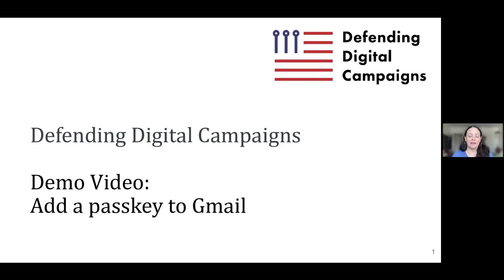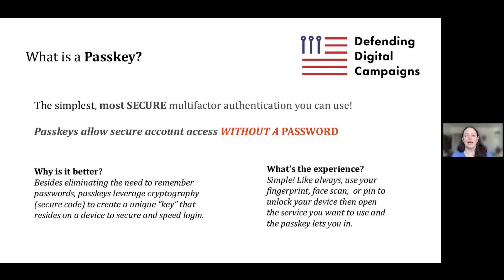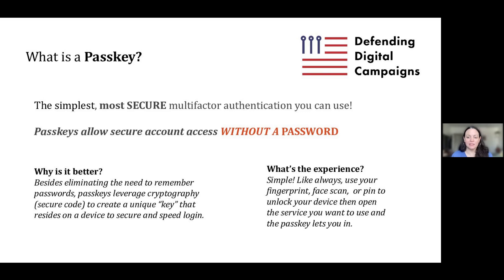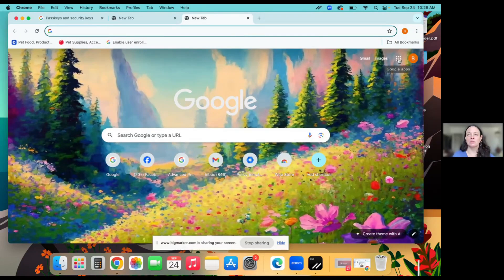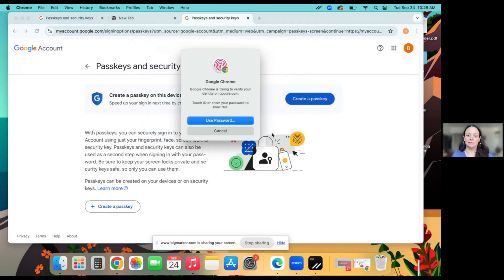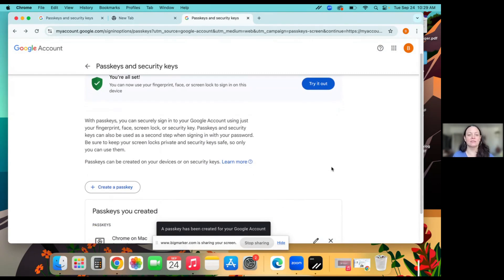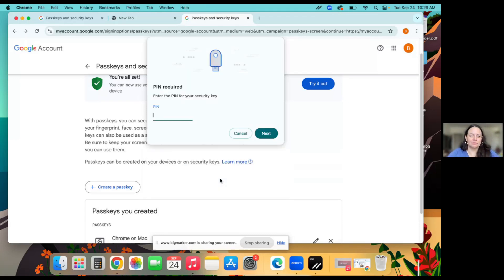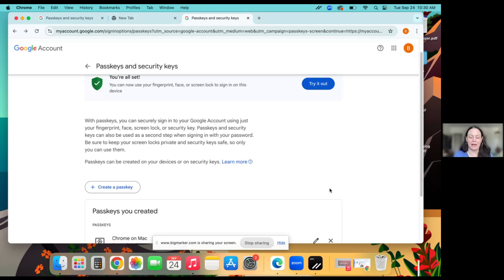Passkey for Gmail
In this video, DDC will explain what a passkey is and why it is important, and then we will show you how to turn it on for Gmail.